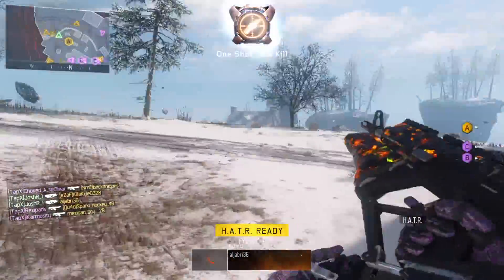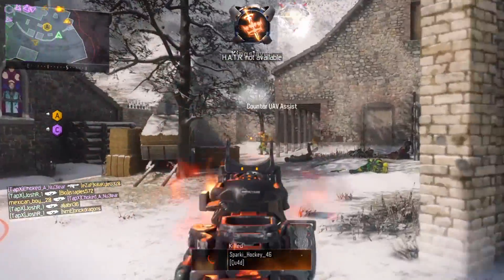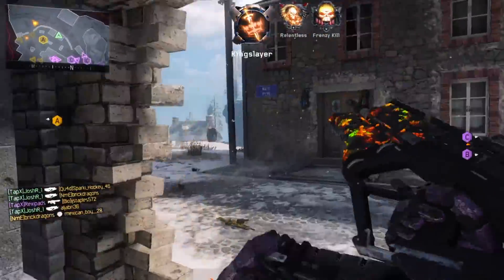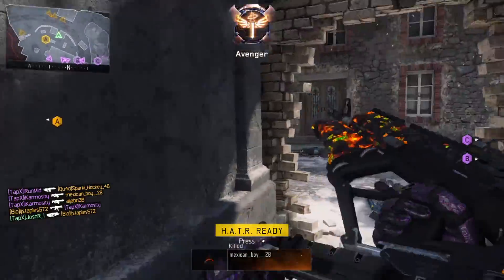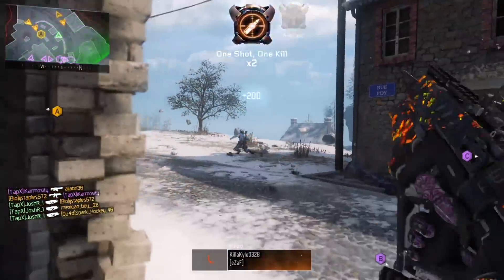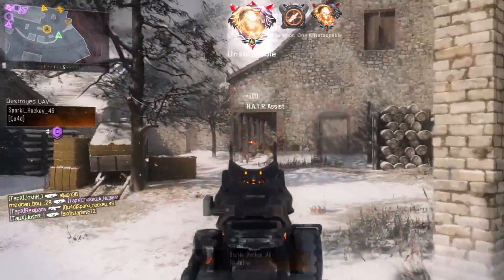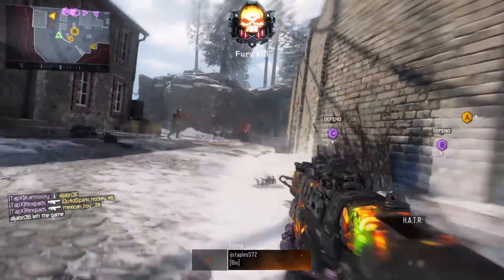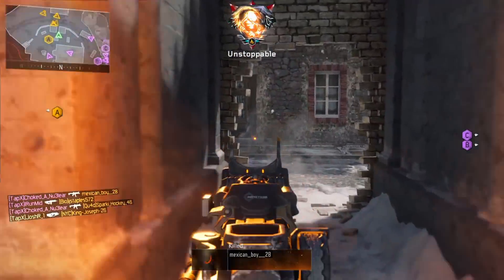66 Second Infection Nuclear + 51 GS W/ UNDERWORLD Camo !!!